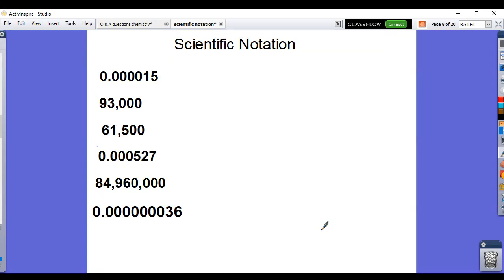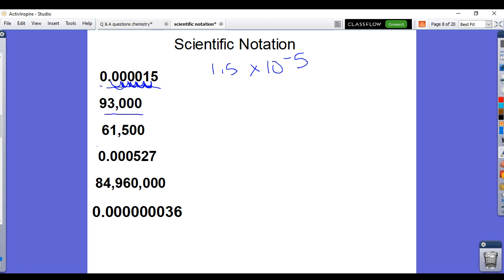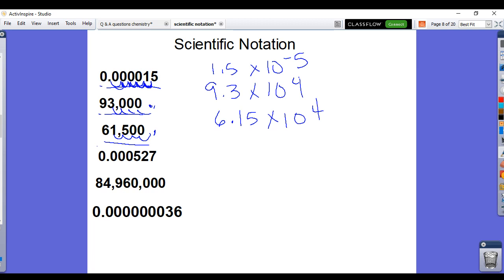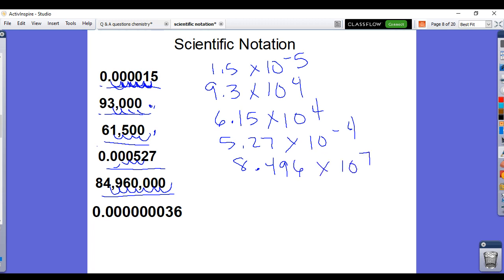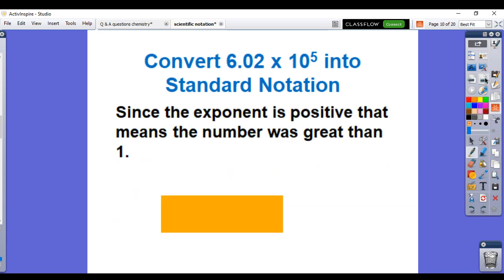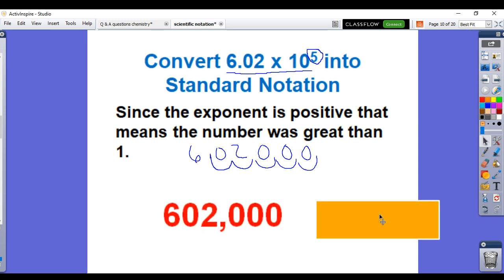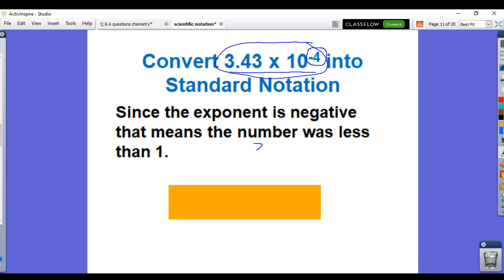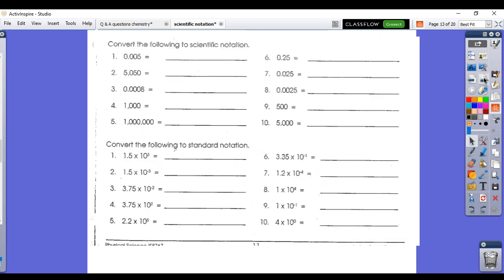Writing in Standard Notation